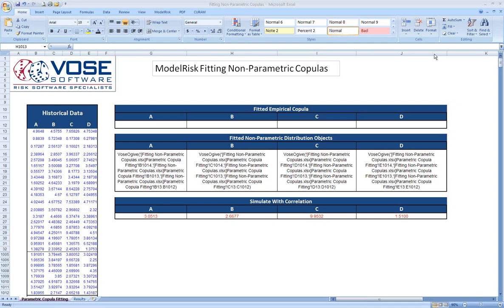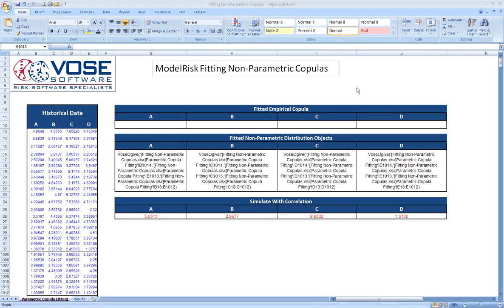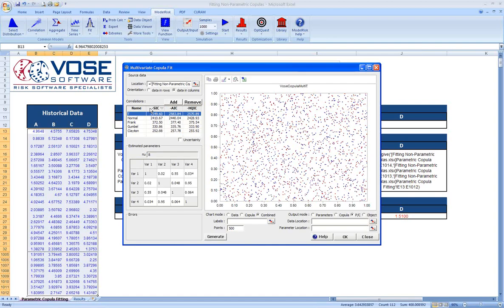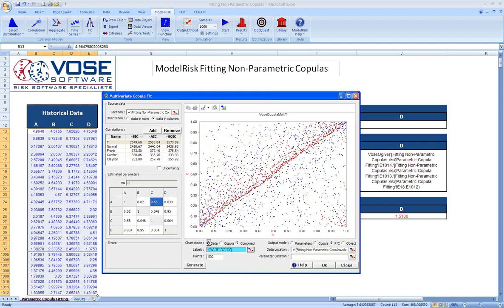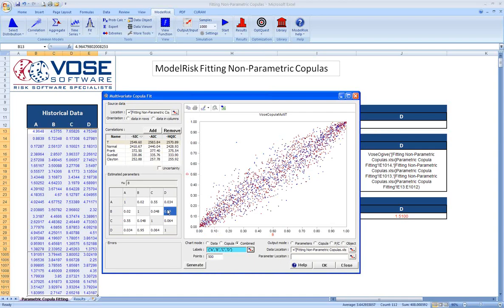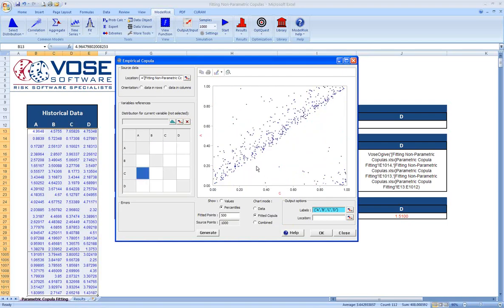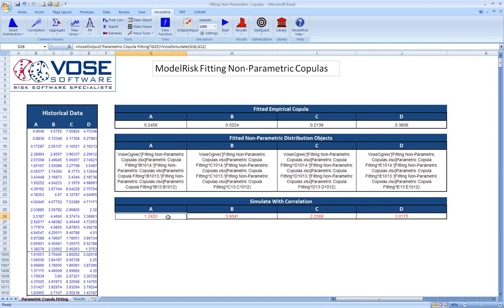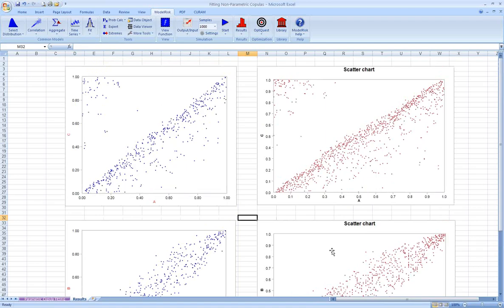Fitting Non-Parametric Copulas